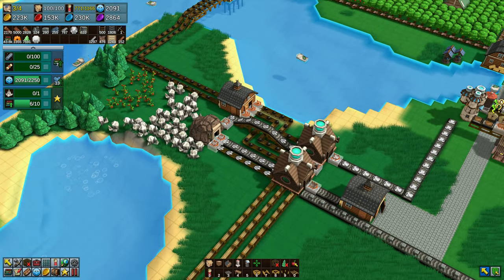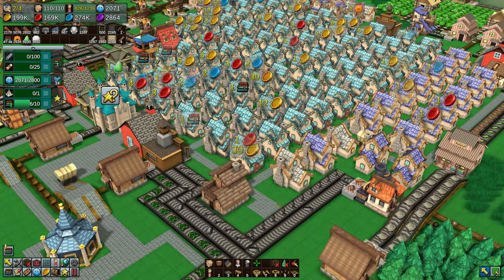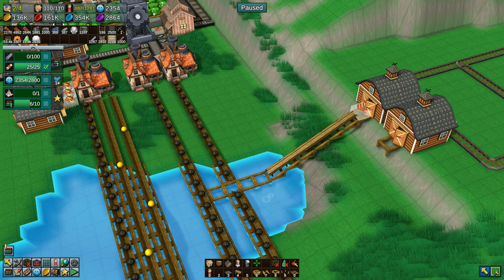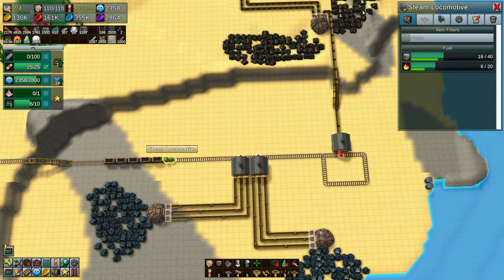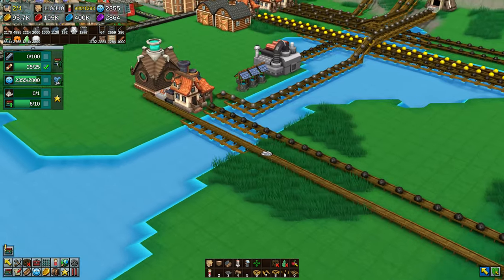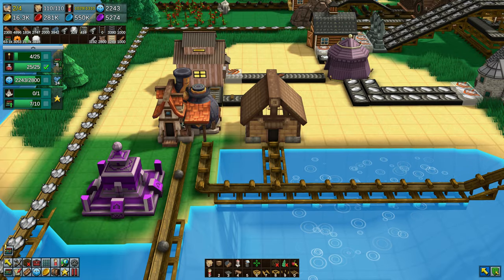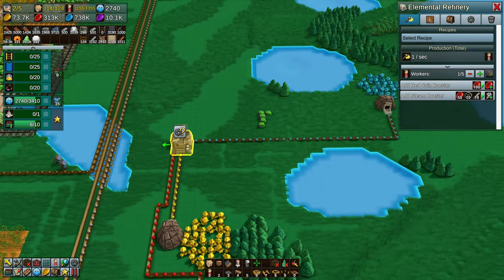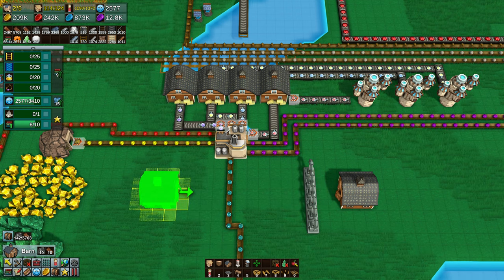Mana & Essences, Also Faster Play! | Factory Town | S1 E12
Mana & Essences, Also Faster Play!